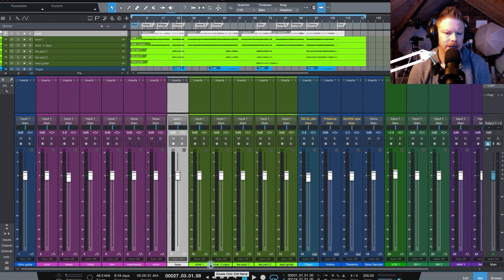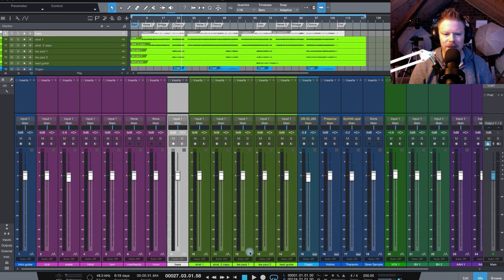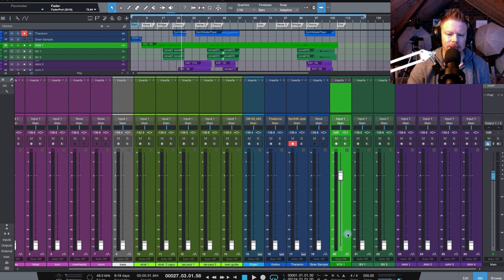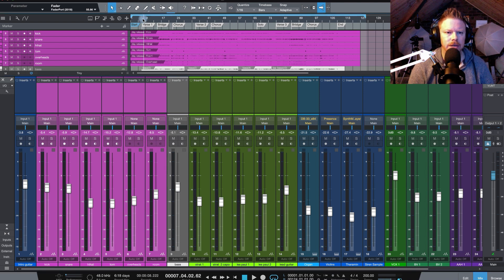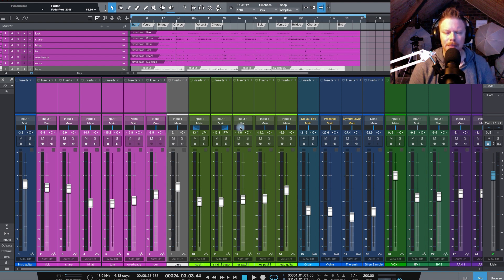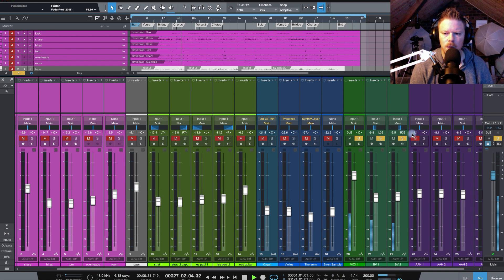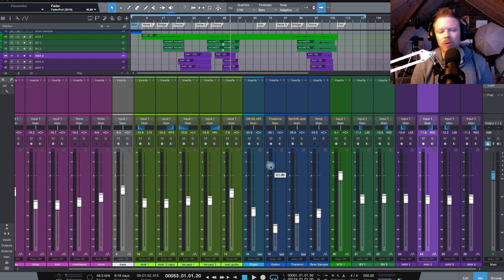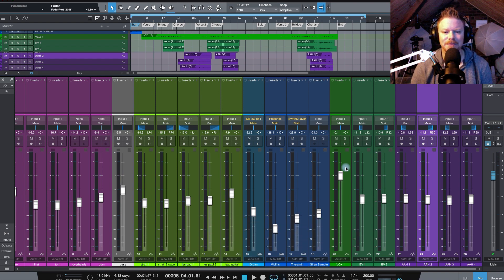Balancing Your Mix FIRST! Will Get You Better Results...Here's How...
All my thoughts are my own. I benefit from the above links.